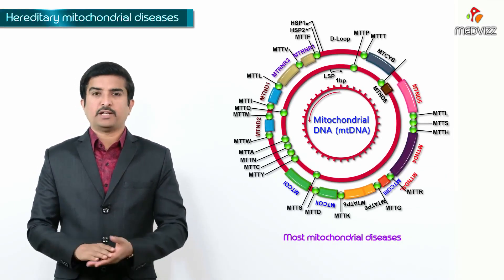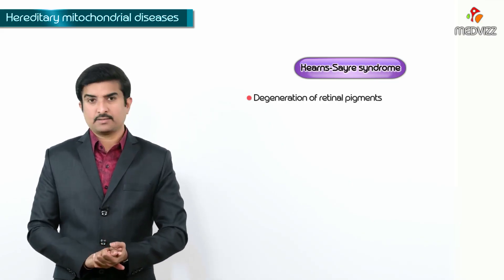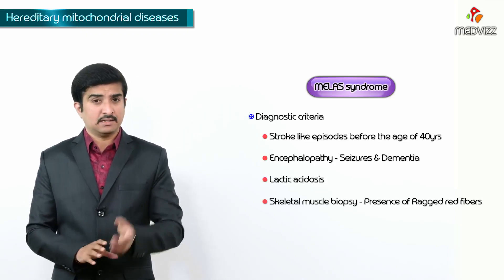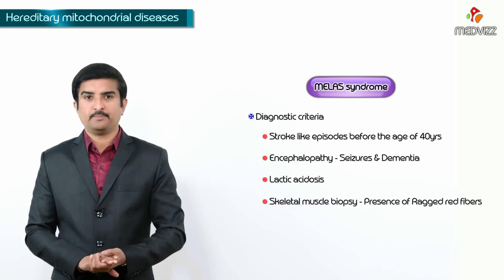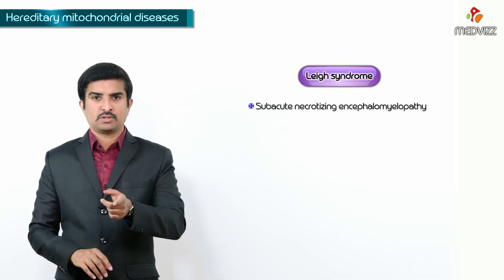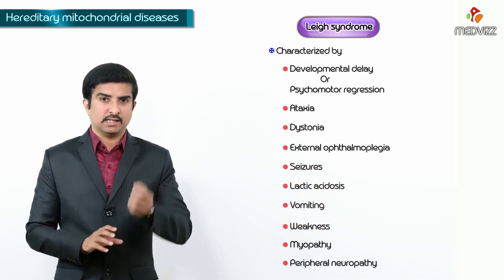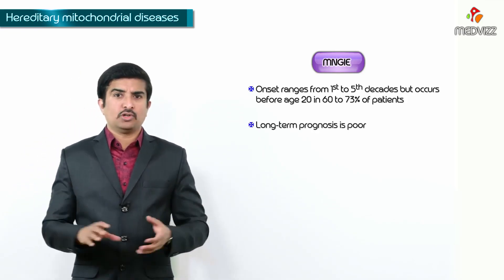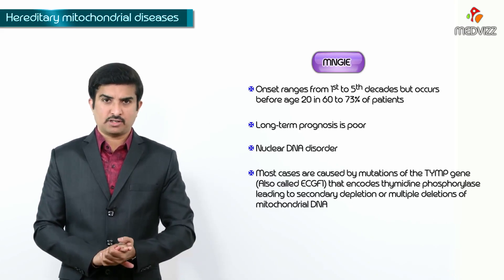Mitochondrial Diseases : MELAS, MERRF, Kearns-Sayre syndrome, Leigh syndrome : USMLE Step 1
Mitochondrial Diseases : MELAS, MERRF, Kearns-Sayre syndrome, Leigh syndrome, LHON , MIDD , Pearson

Mitochondria are the cellular organelles responsible for oxidative phosphorylation, which produces energy in the form of adenosine triphosphate (ATP). Mitochondrial diseases can be divided into the following categories based on the primary genetic defect :
●Respiratory chain proteins
●Respiratory chain ancillary proteins
●Mitochondrial RNA translation
●Mitochondrial inner membrane lipid milieu
●Depletion of mitochondrial DNA (mtDNA)
●Mitochondrial dynamics

Oxidative phosphorylation is accomplished by the respiratory chain located in the inner mitochondrial membrane. The respiratory chain is composed of five intramembrane complexes and two mobile electron carriers, coenzyme Q10, and cytochrome c. Although the earliest descriptions of mitochondrial diseases in humans were due to mutations of the mitochondrial DNA, it is now known that both mitochondrial and nuclear genes contribute proteins to the oxidative phosphorylation pathway

The clinical expression of mitochondrial myopathies is extremely variable. The clinical phenotypes of mitochondrial myopathies can be divided as follows:
•Isolated myopathy
•Chronic progressive external ophthalmoplegia (CPEO) or Kearns-Sayre syndrome (KSS)
•Encephalomyopathy of infancy and childhood
•Multisystem disease with myopathy

●The diagnosis of the primary mitochondrial disorders is often challenging because of the dual genomic origins (nuclear and mitochondrial), multisystem manifestations, and broad phenotypic heterogeneity encompassed by these conditions.

●For patients who present with a classic phenotype of one of the maternally inherited syndromes, we suggest initial testing for appropriate mitochondrial DNA studies. Similarly, for patients who present with a classic picture of a nuclear DNA disorder with an identified gene or linkage, we suggest initial molecular genetic studies. Targeted next-generation sequencing (NGS) panel testing for the causative genes is now the preferred.

●For adults with a nonspecific clinical presentation suggestive of a mitochondrial disorder, the evaluation is directed by the findings of a complete history and physical examination, beginning with basic laboratory investigations. Depending upon the presenting signs and symptoms, it may be necessary to complete additional investigations.

●The muscle biopsy remains an important tool for diagnosing a mitochondrial disorder when DNA testing cannot confirm the diagnosis. Whole exome sequencing (WES) analysis by NGS is an alternative option before the muscle biopsy.